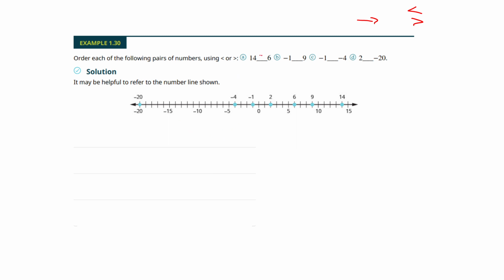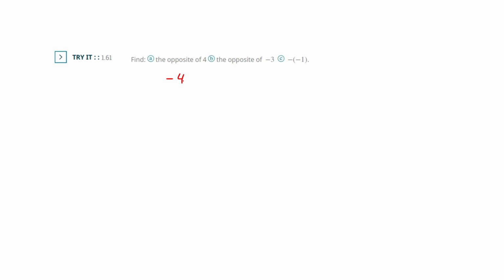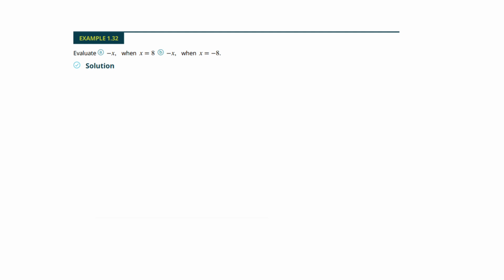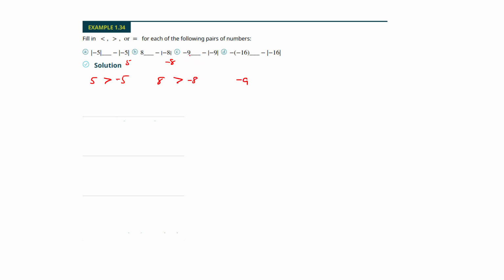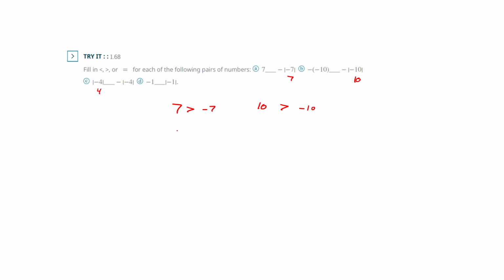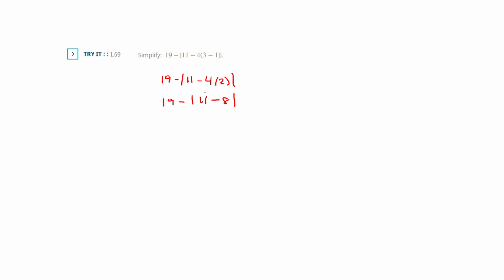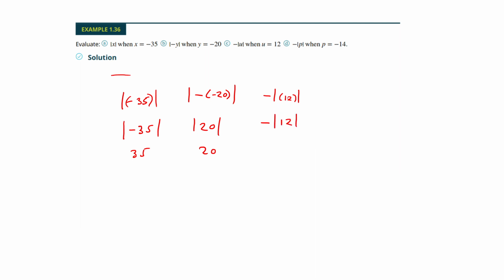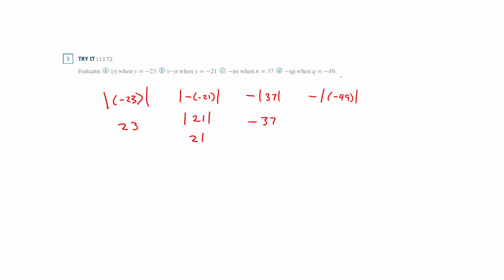Math House Alg I 1 3a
Introduction to inequalities and absolute values.